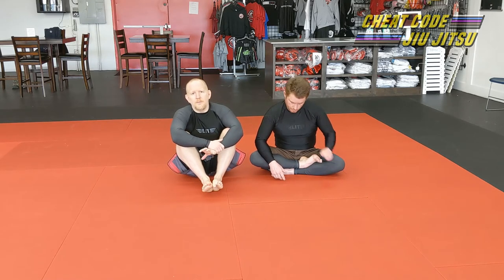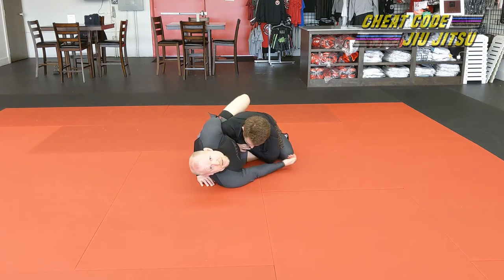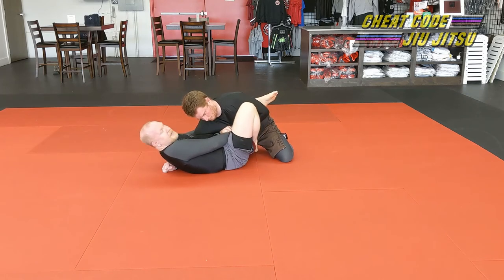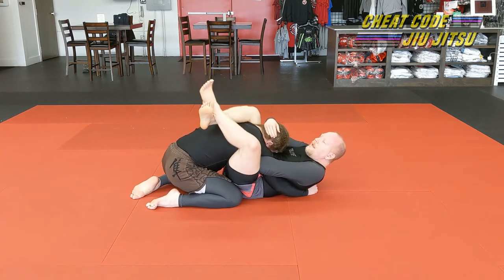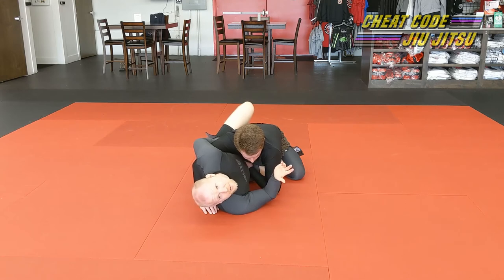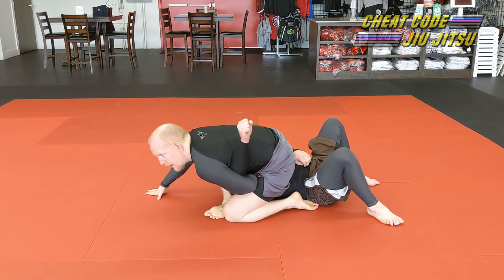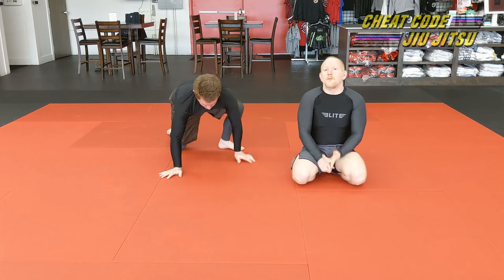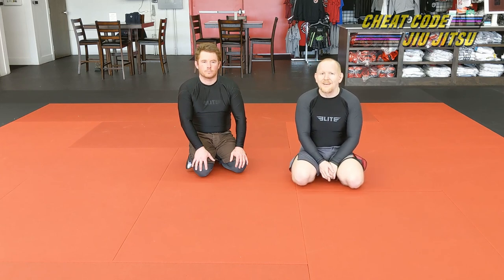Lockdown Half Guard, Part 18: The Grapevine Triangle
I'm sure most people could recognize it right away, but the grapevine grip is a highly effective way to set up a triangle choke. You already have an overhook to both trap an arm and pull it forward. You're immobilizing the other arm to make it easy to pull your leg around, and it's already stuffed to it's easy to pass all the way outside of your triangle lock. While your opponent does have some ways to counter the triangle, they mostly just make the sweep options easier.

And then you just hit the triangle from mount! In this video we'll cover both options, so we can set the triangle up off of the basic transition to the grapevine grip and also after a sweep from the mount. Either one should lead your opponent into pretty deep waters.

This is a multi-part video series covering the Lockdown position in extreme depth. If you're looking to level up your half guard game, make sure to watch the entire playlist!

You can also grab some great shorts